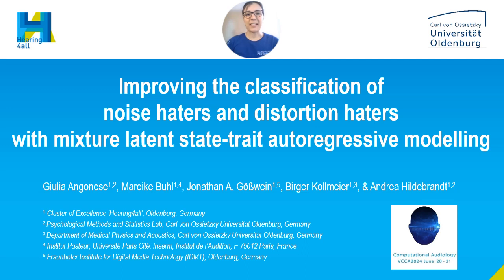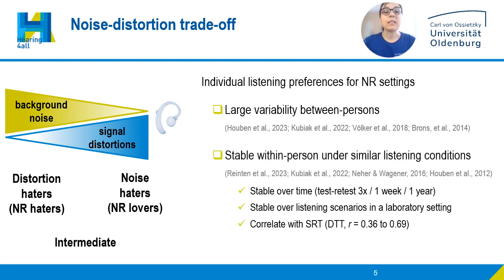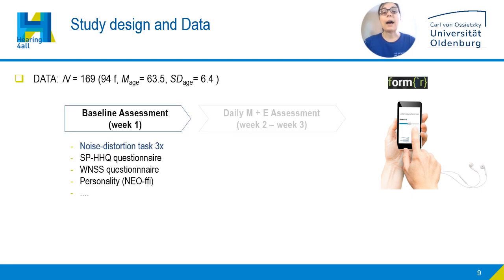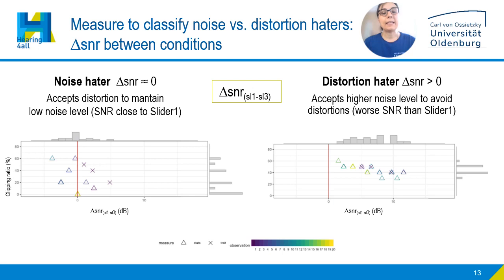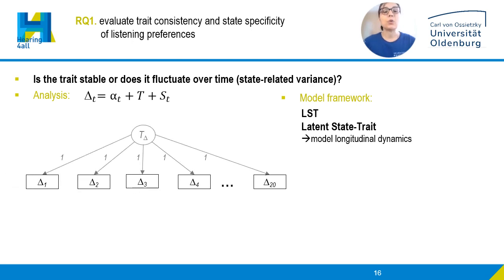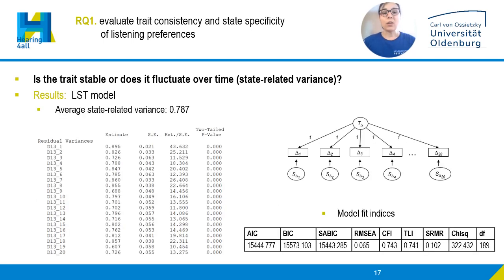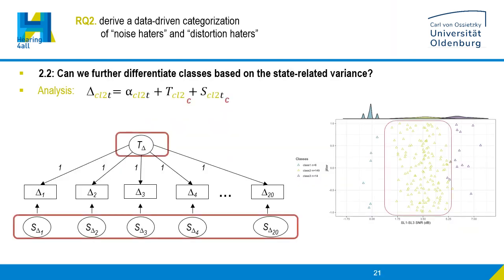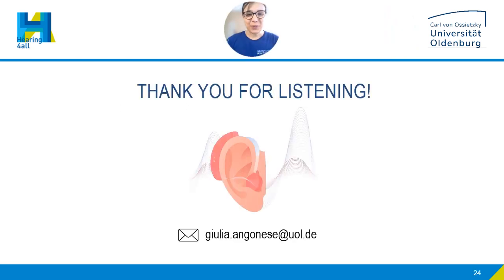VCCA2024 [19] - Giulia Angonese - Improving classification of noise haters and distortion haters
Giulia Angonese, Improving the classification of noise haters and distortion haters with mixture latent state-trait autoregressive modelling (19)